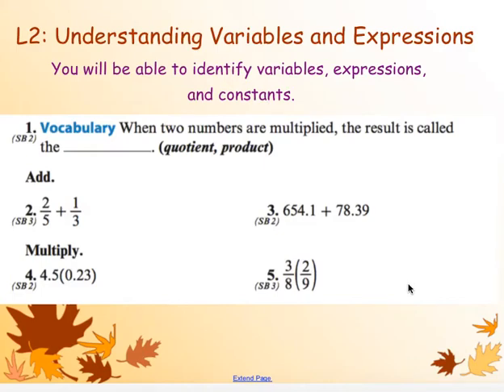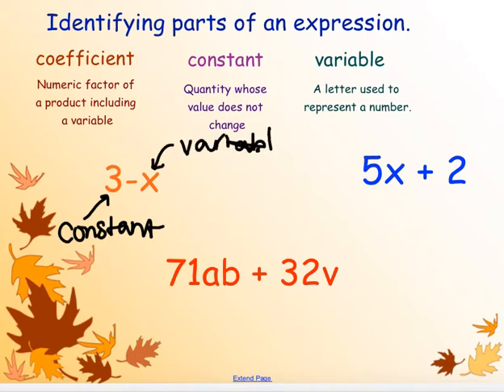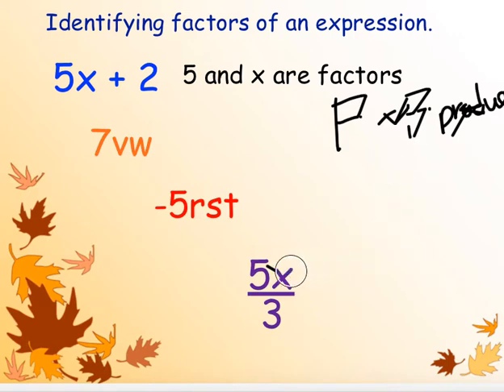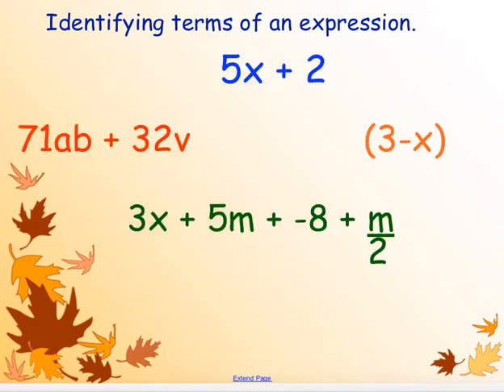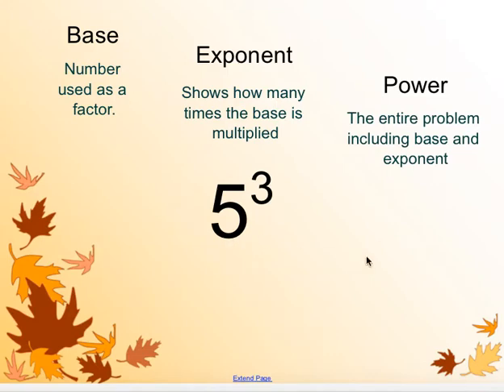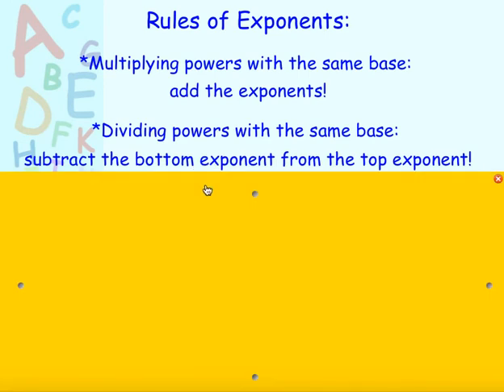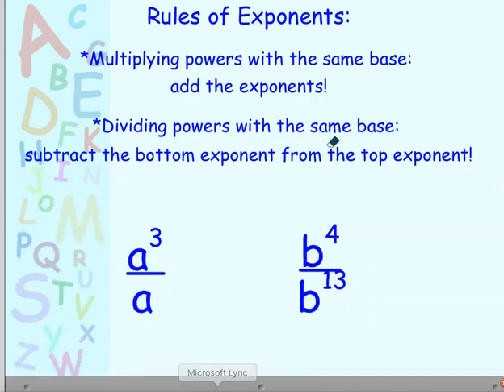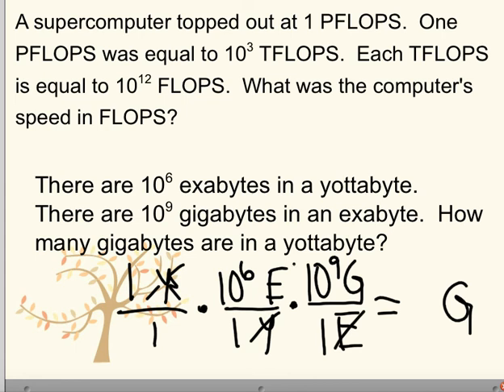Lesson 2 and 3 Saxon Algebra 1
Lesson 2 - Defining Expressions using variables, coefficients, constants, etc.
Lesson 3 - Simplifying exponential expressions using the product property of exponents